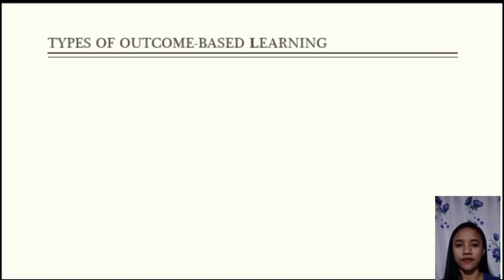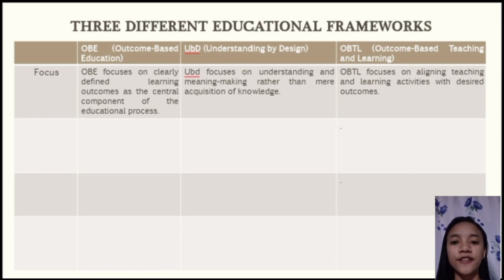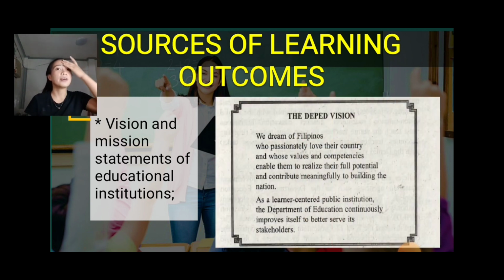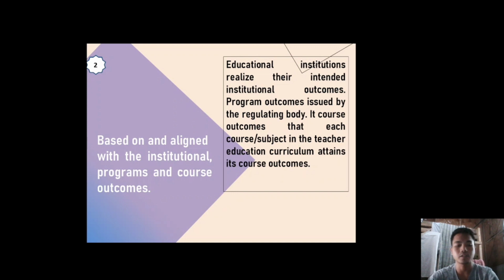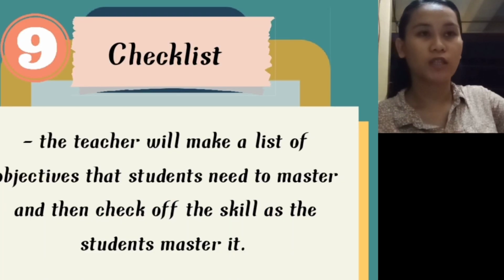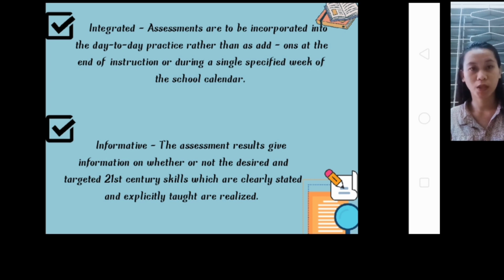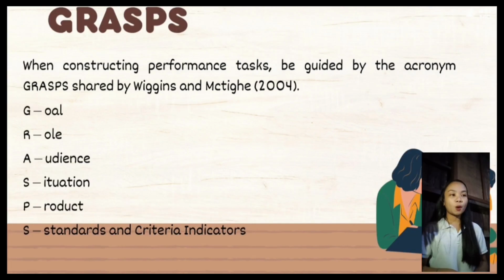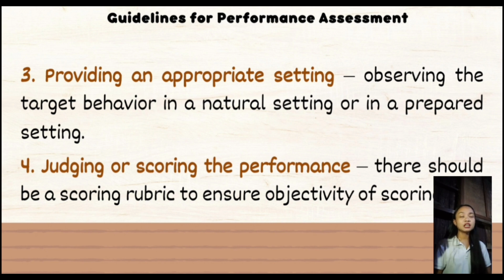GROUP 2 VIDEO REPRESENTATION